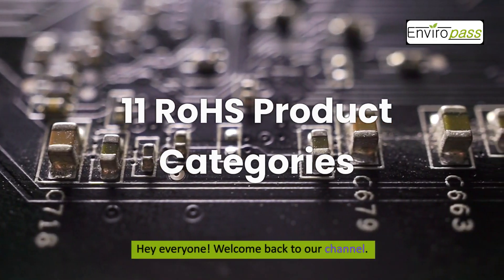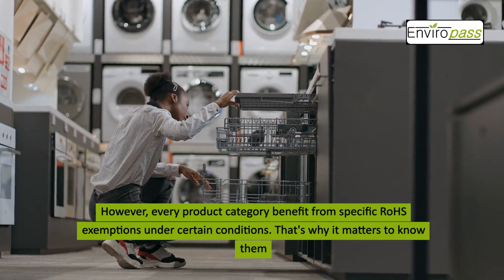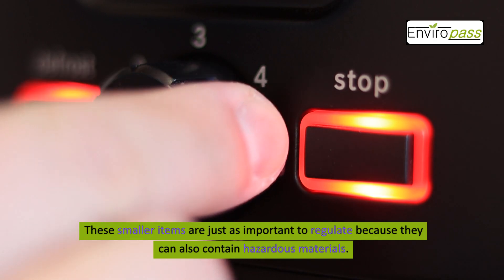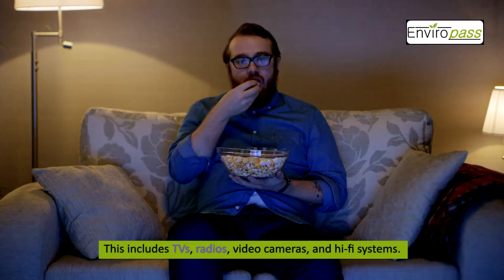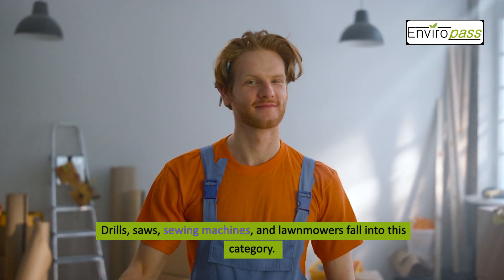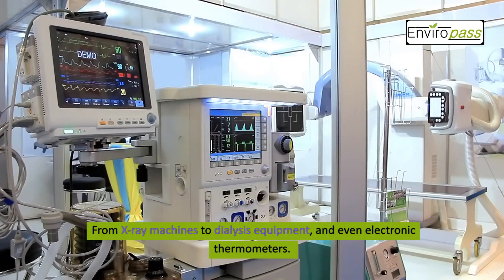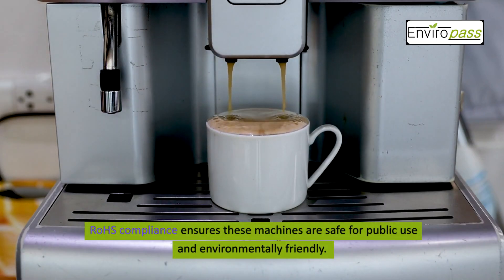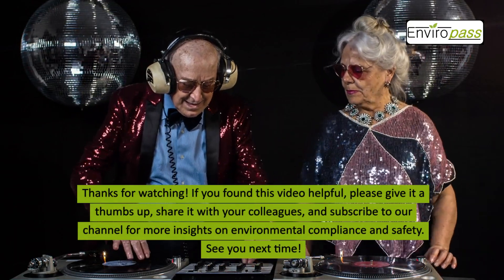Discover the 10 Essential RoHS Product Categories: Ensuring Safety and Compliance!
In this video, we explore the ten crucial RoHS product categories manufacturers must comply with to ensure safety and environmental responsibility. Whether you’re a manufacturer, a consumer, or just curious about electronics and environmental safety, this video breaks down everything you need to know about RoHS compliance.

📋 What You'll Learn:

Timestamps:
0:00 Introduction to RoHS – Understand what RoHS (Restriction of Hazardous Substances) is and its importance.
0:48 Category 1: Large Household Appliances – Discover how products like refrigerators and washing machines comply with RoHS.
1:12 Category 2:  Small Household Appliances – Learn about the compliance of toasters, hair dryers, and more.
1:34 Category 3:  IT and Telecommunications Equipment – Understand the significance of RoHS in computers, laptops, and telecommunication devices.
1:58 Category 4: Consumer Equipment – Explore the compliance of TVs, radios, and other entertainment devices.
2:20 Category 5: Lighting Equipment – Find out why lightbulbs and LEDs must meet RoHS standards.
2:41 Category 6: Electrical and Electronic Tools – Learn about the compliance of drills, saws, and other tools.
3:00 Category 7: Toys, Leisure, and Sports Equipment – Discover how RoHS ensures the safety of electronic toys and fitness machines.
3:21 Category 8: Medical Devices – Understand the critical role of RoHS in medical equipment.
3:40 Category 9: Monitoring and Control Instruments – Learn about the compliance of thermostats, smoke detectors, and industrial systems.
3:57 Category 10: Automatic Dispensers – Explore how vending machines and ATMs comply with RoHS.
4:21 Category 11: Other Electrical or Electronic Equipment

If you found this video informative, please give it a thumbs up, share it with your network, and leave a comment below with any questions or topics you’d like us to cover in future videos.